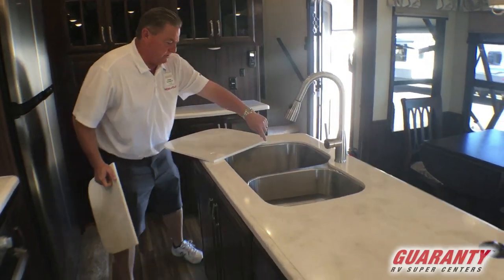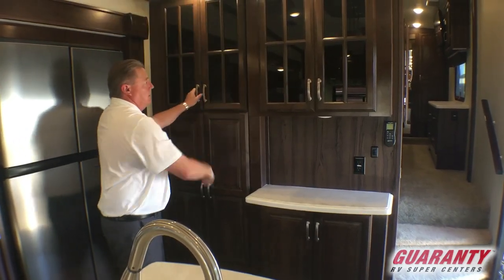2018 Forest River Cardinal Luxury 3350 RLX Fifth Wheel • Guaranty.com